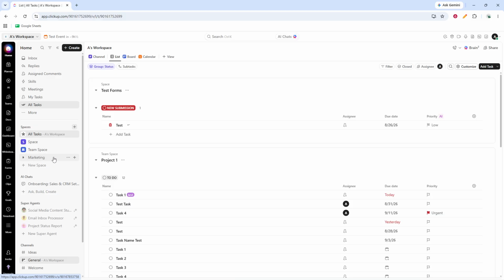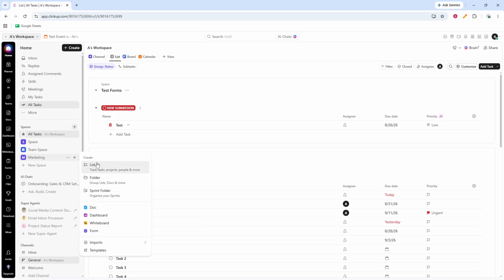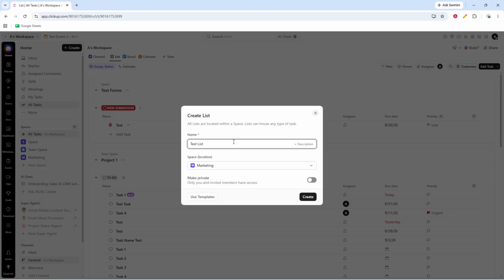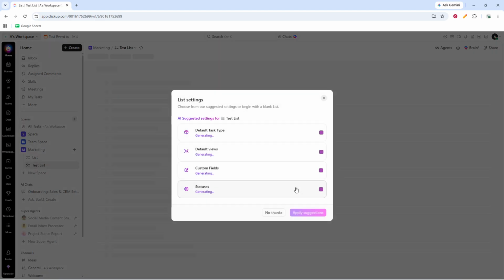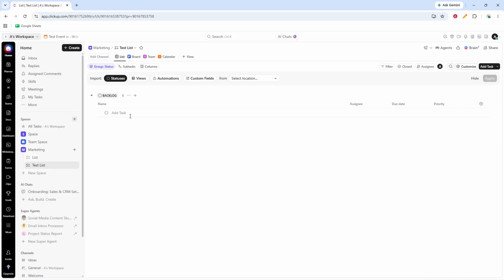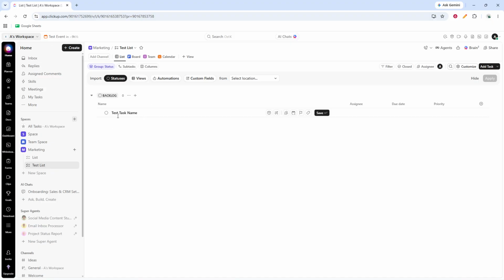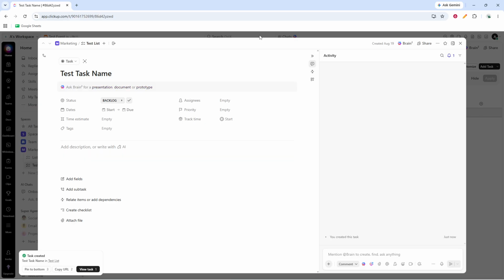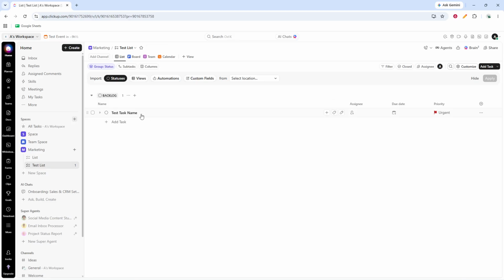How To Create Tasks And Lists In ClickUp (Quick Guide 2026)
In This ClickUp Tutorial, you’ll learn how to create tasks and Lists in ClickUp in 2026. Understanding how Lists and tasks work together is essential for organizing projects, assigning work, tracking deadlines, and building an efficient project management system.

We’ll walk through creating Lists and adding tasks while explaining how to structure your ClickUp workspace. This tutorial is ideal for beginners, project managers, freelancers, agencies, entrepreneurs, and teams looking for a scalable productivity system.

🔹 What You’ll Learn:
* How To Create A List In ClickUp And Use It As A Foundation For Organizing Related Tasks
* How To Create Tasks Inside A ClickUp List And Add Important Project Information
* How To Structure Lists, Tasks, And Projects For Better Business Workflow Management
* How To Assign Tasks, Set Due Dates, Add Priorities, And Organize Project Responsibilities
* How ClickUp Lists Can Help Teams Manage Client Work, Internal Projects, And Business Operations
* How To Build A Scalable ClickUp Workspace That Supports Long-Term Productivity
* Common Task And List Organization Mistakes New ClickUp Users Should Avoid

💡 Pro Tip: Give each List a clear purpose and use consistent naming across your workspace. A well-structured hierarchy makes projects easier to navigate and improves team productivity.

By The End Of This Video, you’ll know how to create Lists and tasks in ClickUp and organize them effectively. You’ll also understand how to structure your workspace for better project visibility and workflow management.